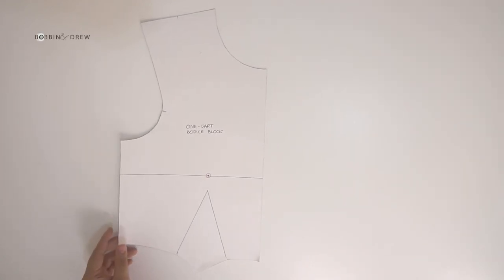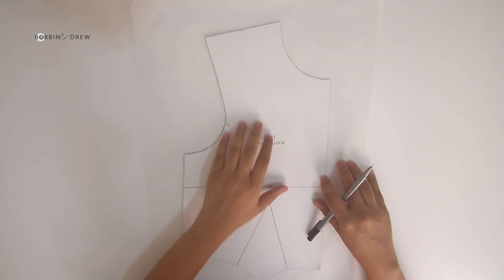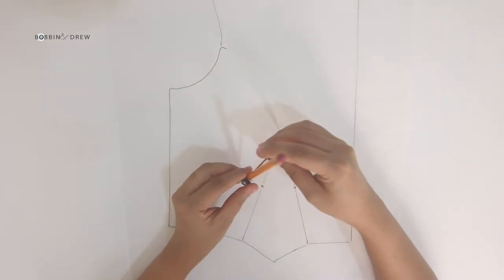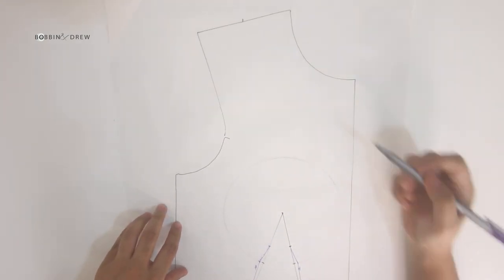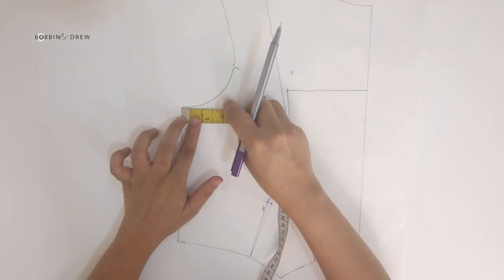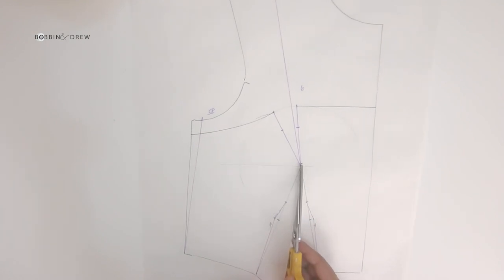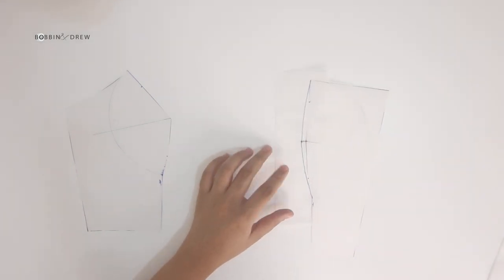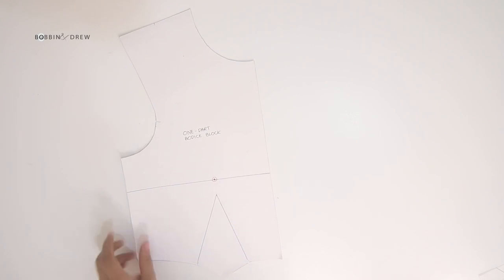How to Draft the FRONT Strapless (Bustier / Tube) Pattern From A One-Dart Bodice Block Foundation 2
This is the second video tutorial on how to transform the one-dart bodice block into a FRONT strapless (bustier / tube) bodice pattern and understanding the topic of pattern contouring with reference to Helen Joseph Armstrong's book on Patternmaking for Fashion Design.

Hello, thanks for stopping by. My name is Olivia, an OFW in Dubai with a 9-6 corporate job.

On weekends and whenever I'm free, I enjoy reading and watching online classes related to fashion and design. I do teach Dressmaking on Fridays at the Filipino Institute - Sharjah (UAE) branch. The videos I upload and made public are supplement learning materials for my students and to all those interested in patternmaking and dressmaking.

What I use:

Sewing machine: Brother Innov-is NV55P
Overlocker: Brother 3034D
Camera: Canon EOS 70D
Video editor: iMovie